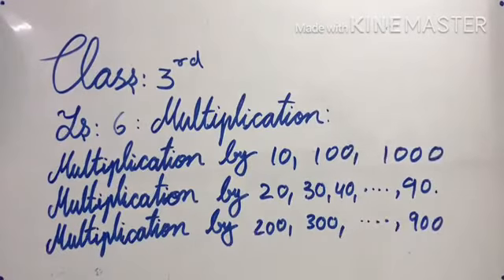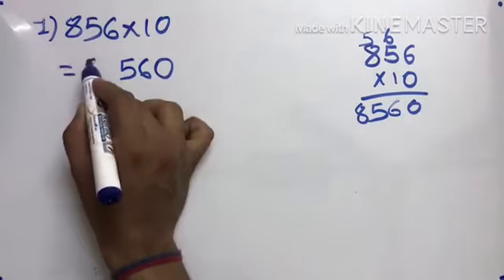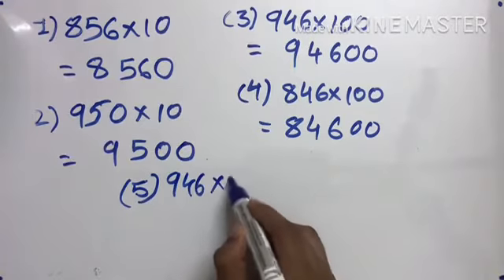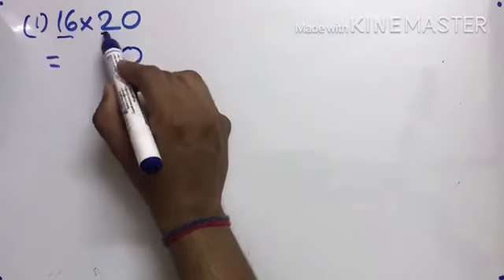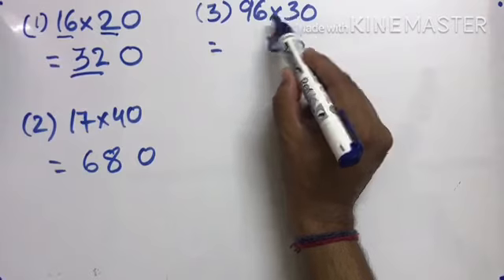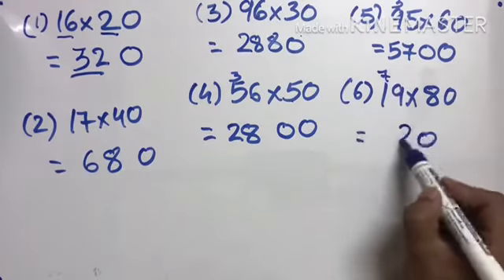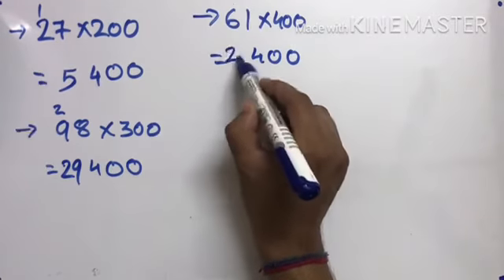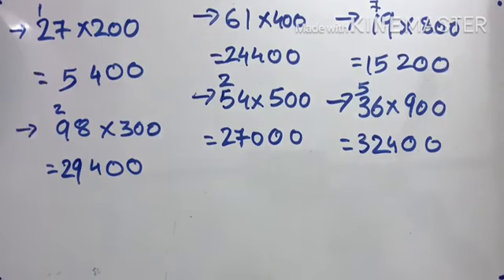Class 3 Maths Lesson 6 Multiplication